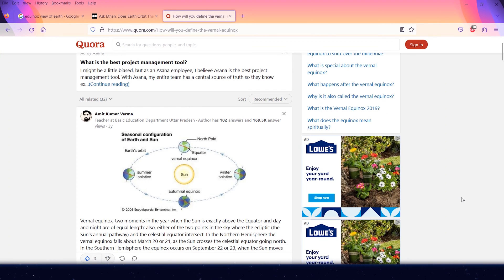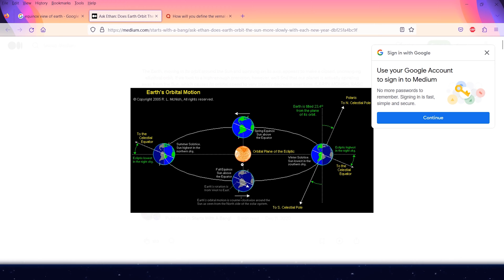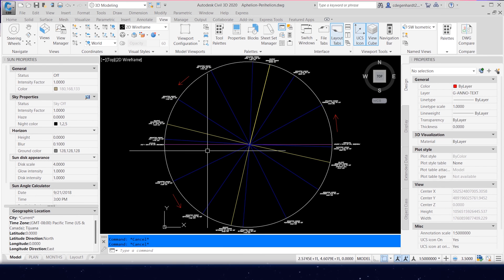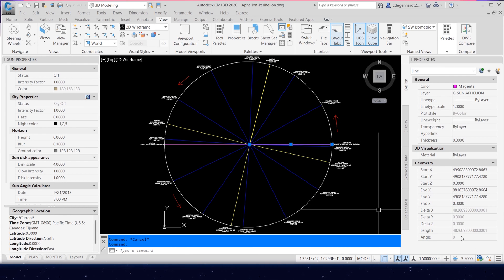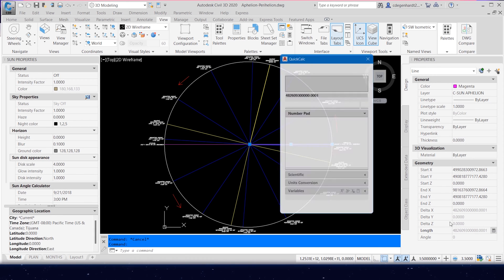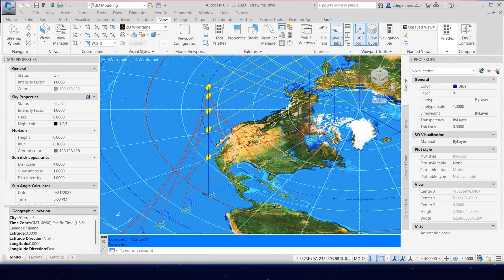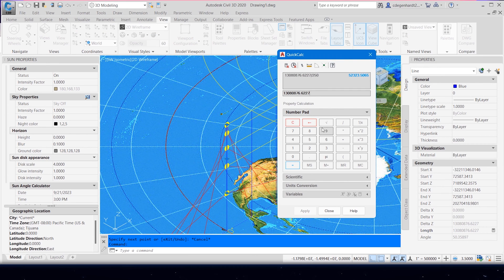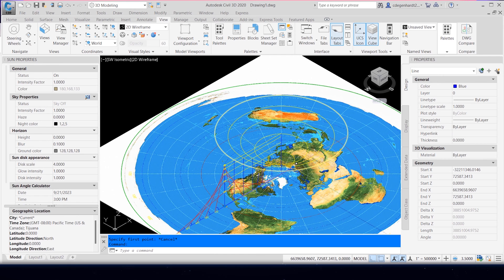Vernal Equinox - Looking Through Camera - 4k - By CD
90 - Your Latitude = The Suns Altitude
Civil 3d